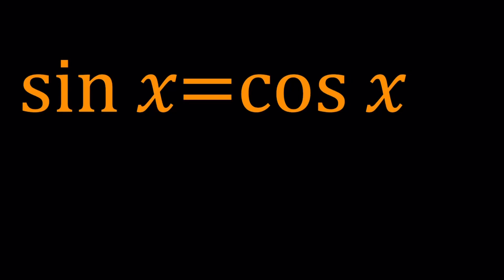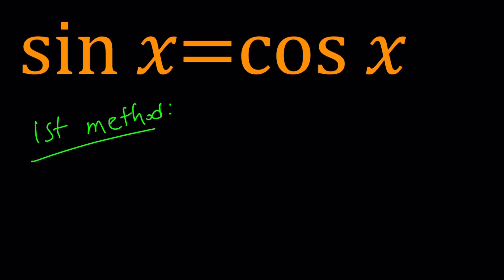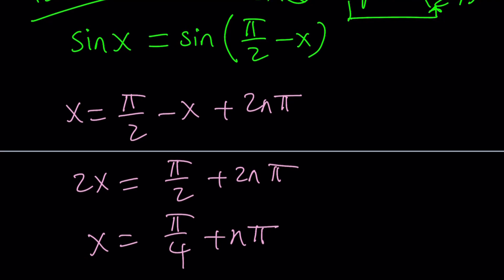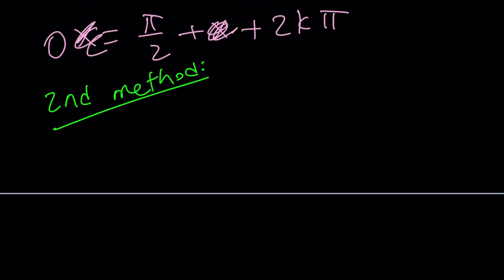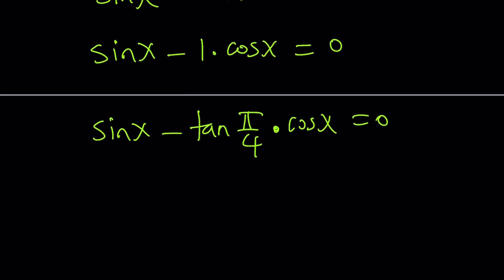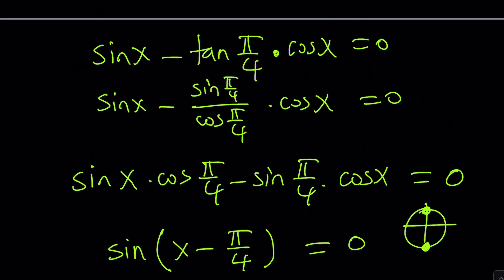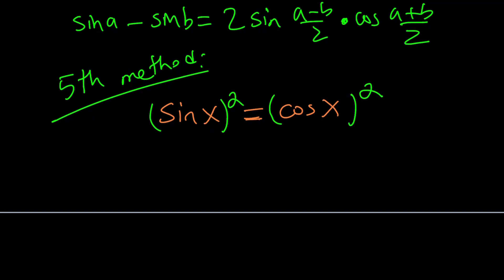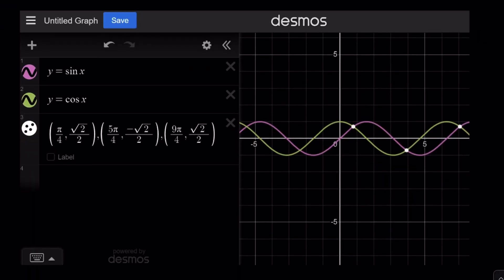A Trigonometric Equation | Multiple Methods